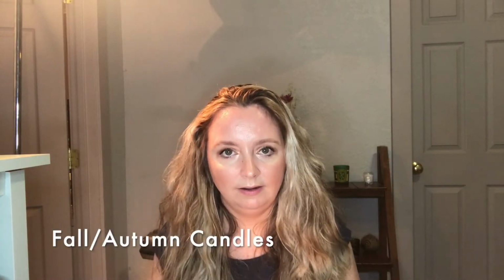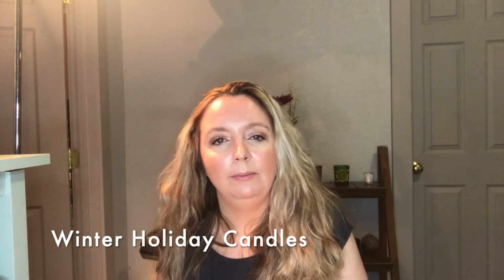Fall and Winter Holiday Candles!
This video features my favorites scents for fall and winter! Brands include: Diptyque, Nest, and Cire Trudon!
See timestamps below:
0:00 Intro
1:54 Fall/Autumn Candles
6:11 Winter Candles

About Me:
I'm 33 years old and have sensitive, easily congested, combination skin. I have wavy/curly, course, thick hair that is highlighted, dry, and prone to breakage. I love candles and I am new to exploring fragrances.